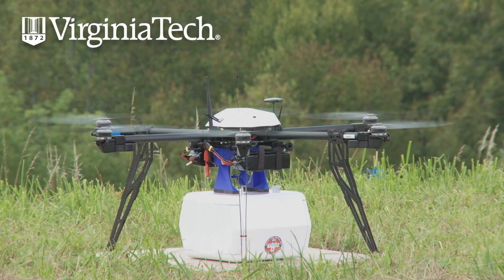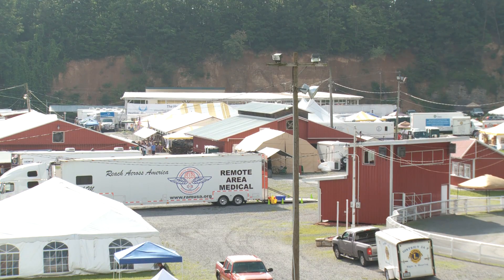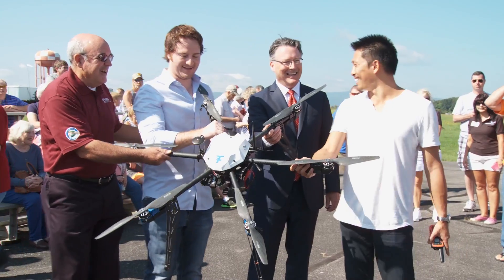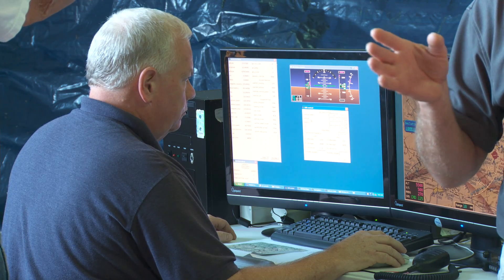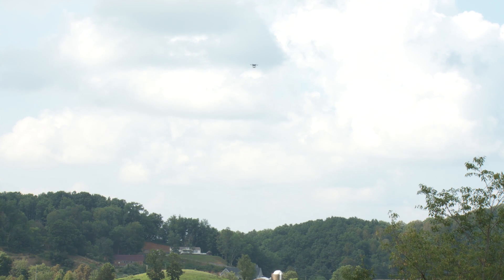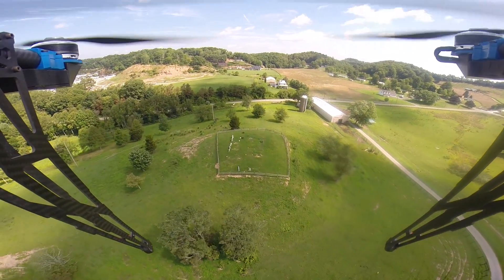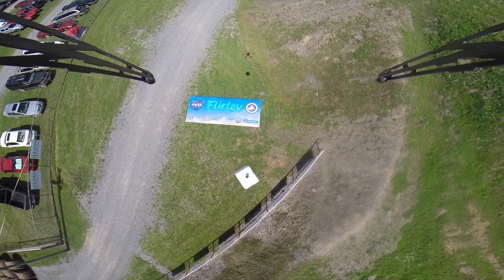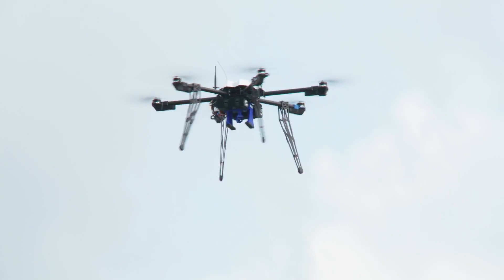Drones deliver medical supplies in groundbreaking research flights - Virginia Tech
Industry and government partners joined forces to use unmanned aircraft systems, commonly known as drones, to deliver medical supplies to a health clinic in Wise, Virginia. The Mid-Atlantic Aviation Partnership led by Virginia Tech oversaw the groundbreaking research flights.

“Unmanned aerial systems are an emerging technology that can make people’s lives better and contribute to our efforts to build a new Virginia economy,” said Gov. Terry McAuliffe. “Today we witnessed historic flights that demonstrate the potential for unmanned aircraft to provide essential services to citizens in remote locations in Virginia and across the globe. Virginia is once again paving a path to the future.”

McAuliffe, Virginia Tech President Timothy D. Sands, local officials, and health care providers were on hand to observe the testing of unmanned aircraft. Researchers were investigating the aircraft for the delivery of pharmaceuticals and other medical supplies in rural areas, where transportation challenges often get in the way of health care.